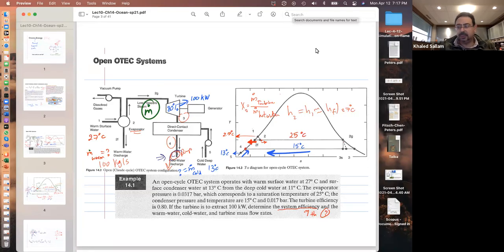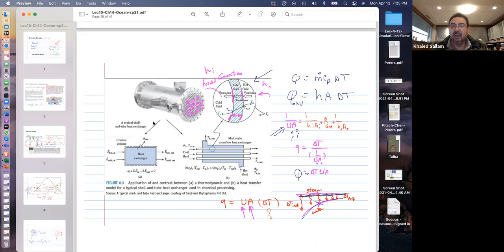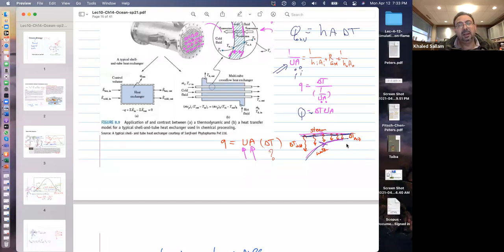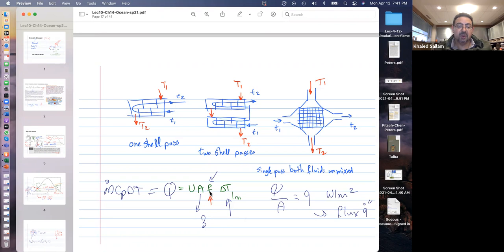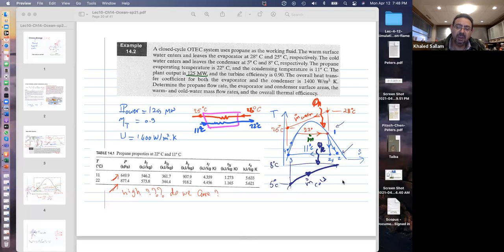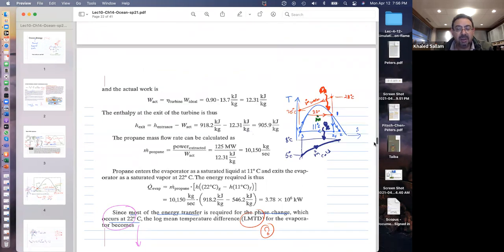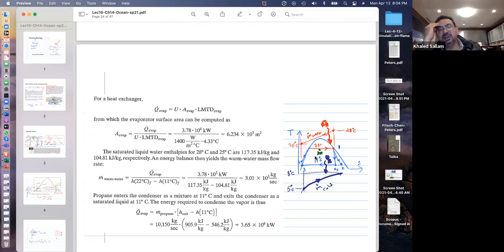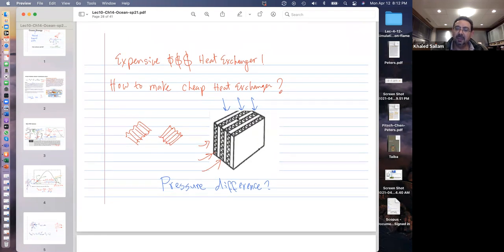*Lec 10b Chap14 Ocean part II closed OTEC